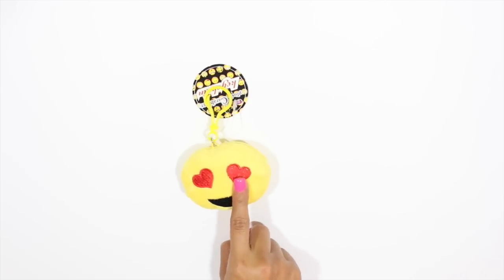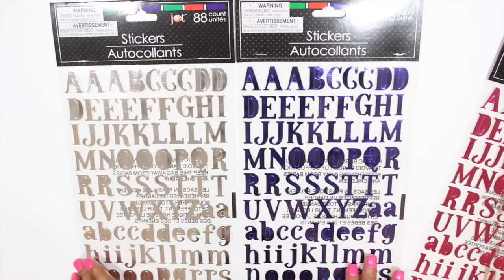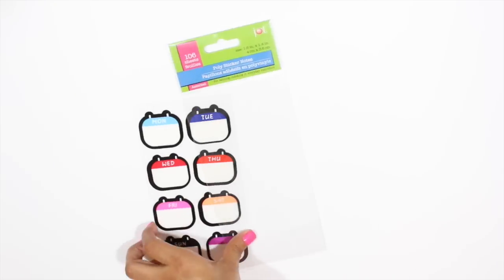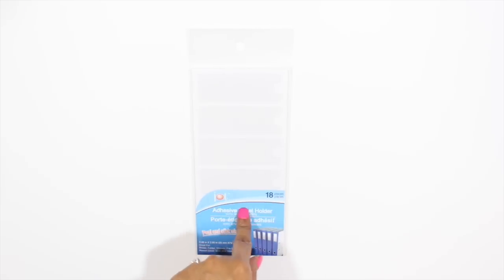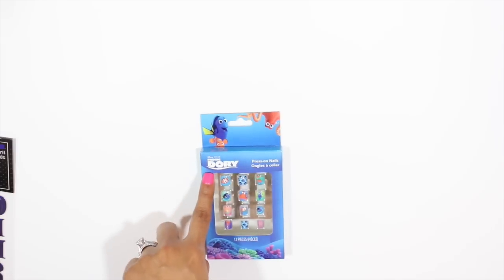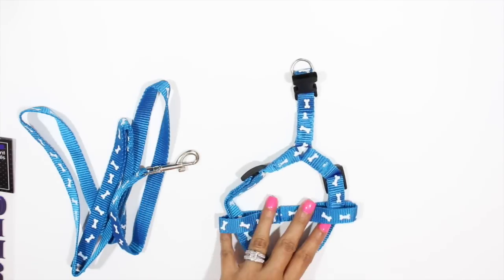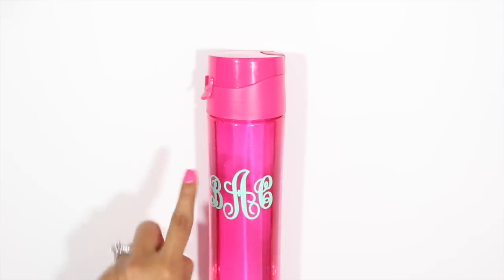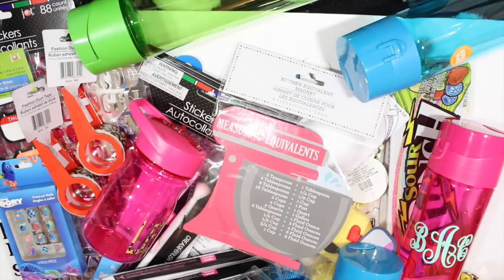Dollar Tree Haul #7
Send me a little note!